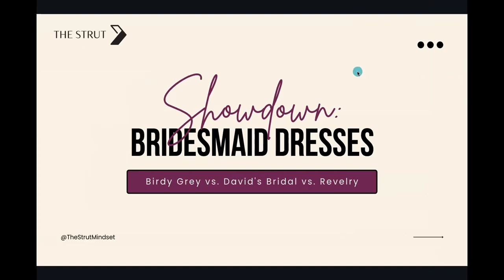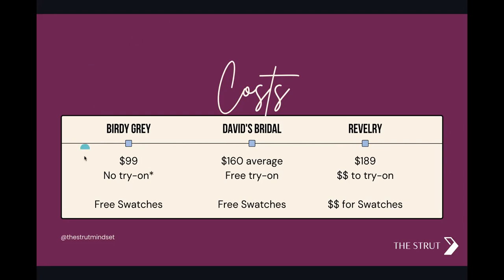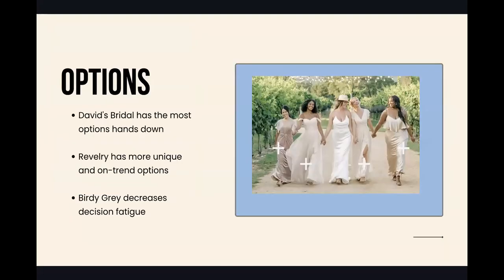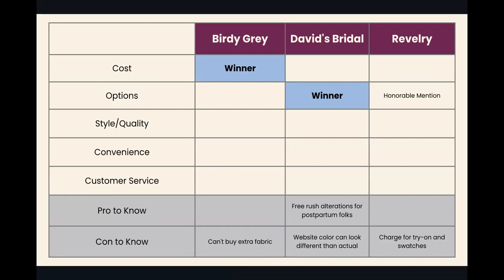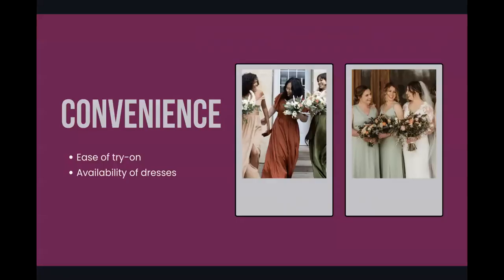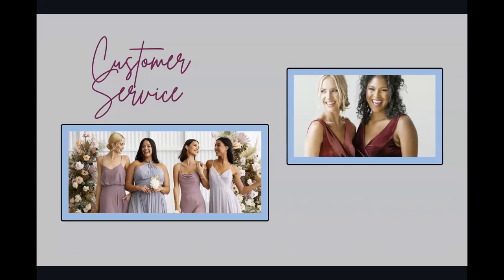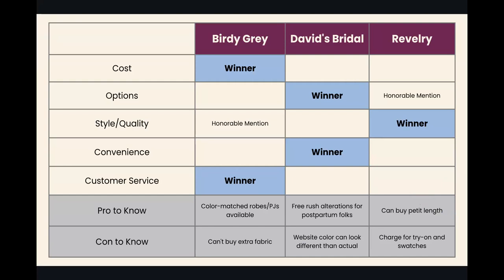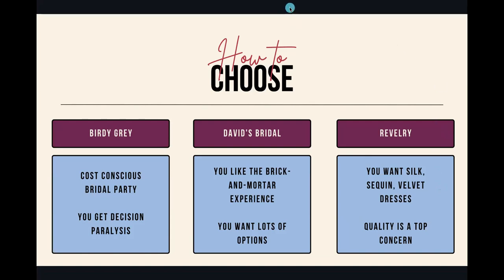David's Bridal vs. Birdy Grey vs. Revelry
I'm in 3 weddings this year and each one requires a bridesmaid dress from a different company. So, I'm breaking down my thoughts on each one to help you quickly decide which company to use for your big day.

0:54 - Cost
3:05 - Options
4:22 - Style/Quality
5:35 - Convenience
6:37 - Customer Service
8:18 - How to Choose